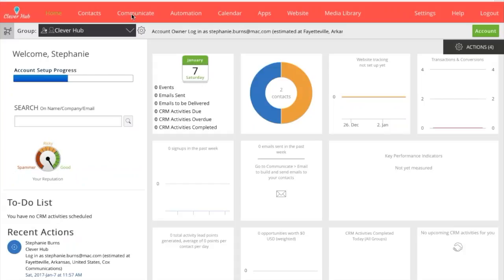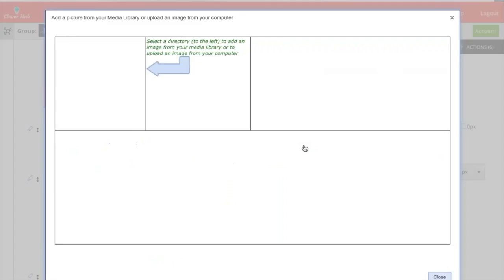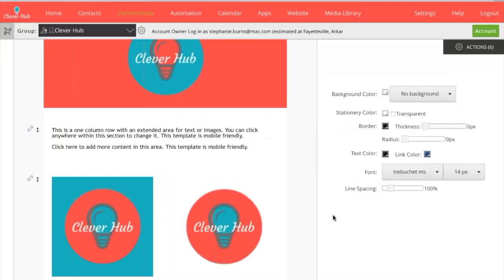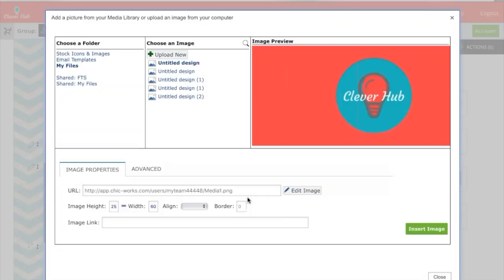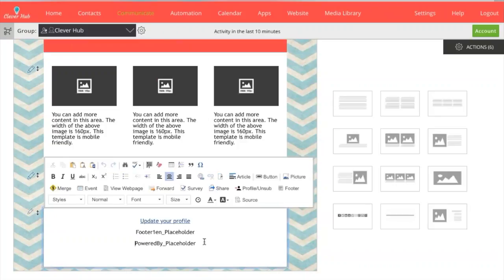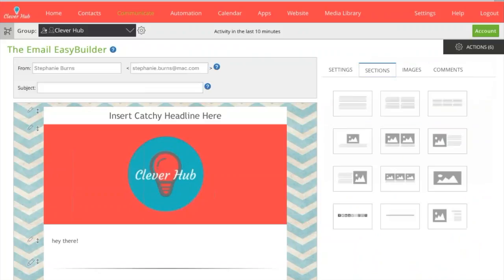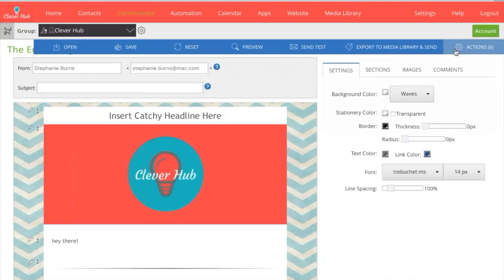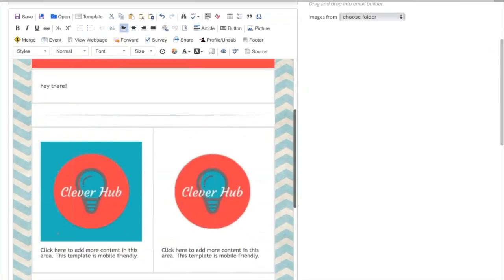Create Your Newsletter In Clever Hub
Create Your Newsletter In Clever Hub - Clever Hub is a truly a hub for your business. A backend software to not only build your audience through Email Marketing, it's a CRM, Project Management portal with Event Registration, Surveys, Landing Pages, AutoResponders/Drip Campaigns, Affiliate Programs, Text Message Campaigns and more.